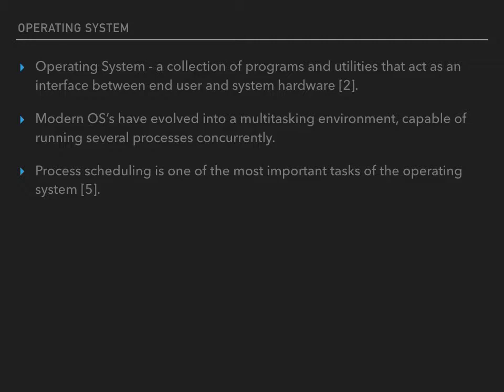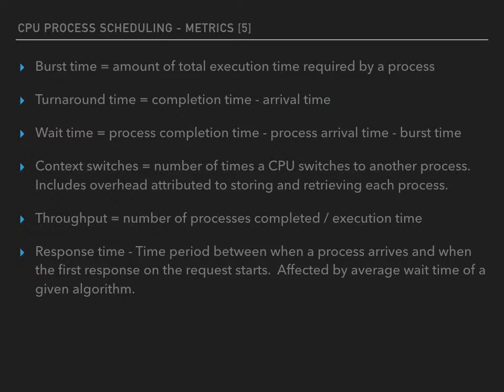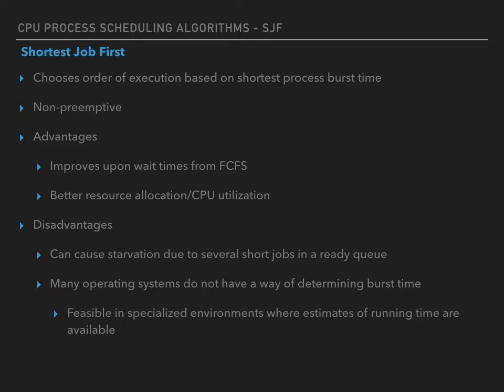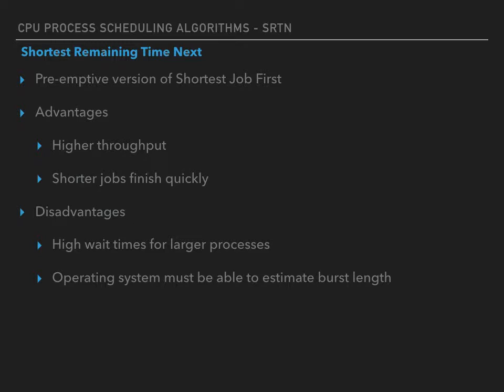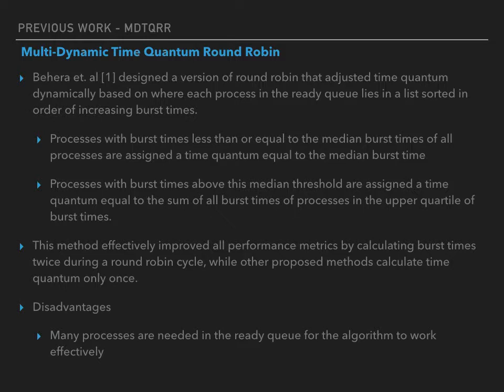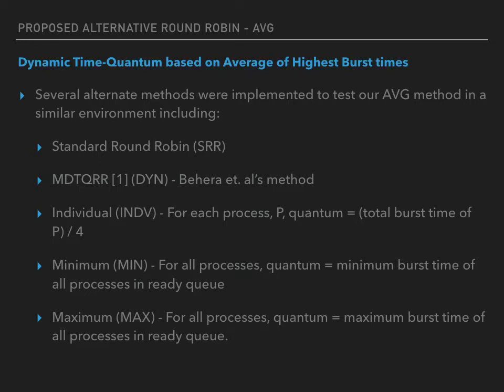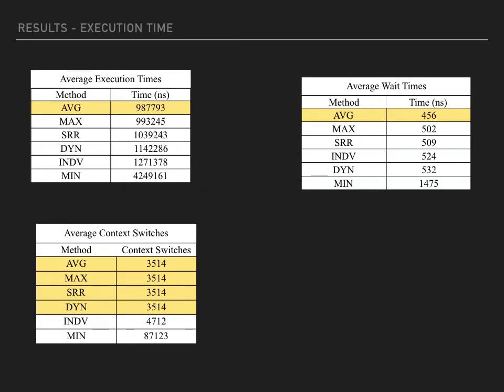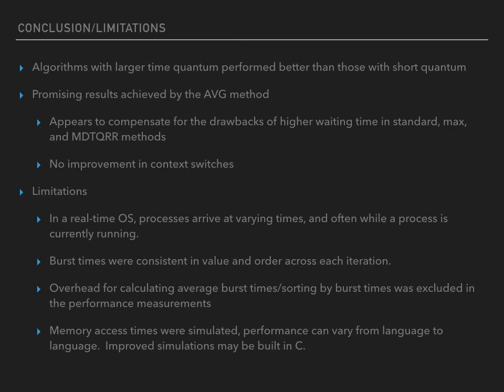An Alternative Round Robin CPU Scheduling Algorithm with Average Burst Time-Dependent Time Quantum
CSIS 614 Project